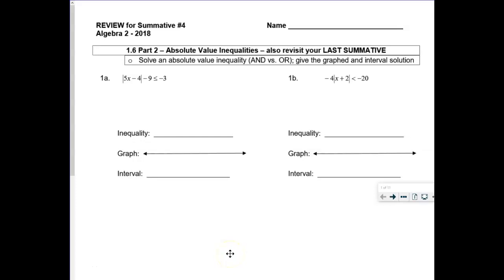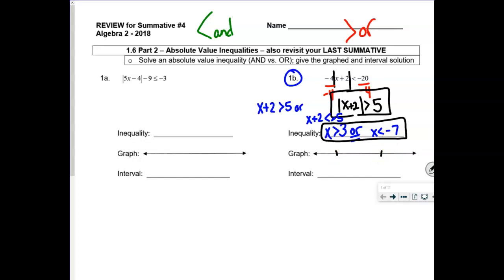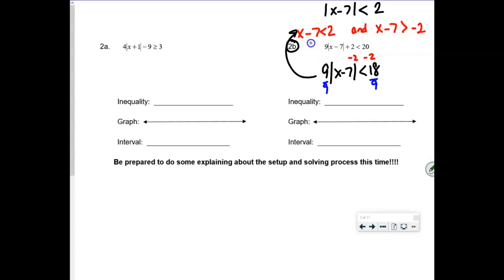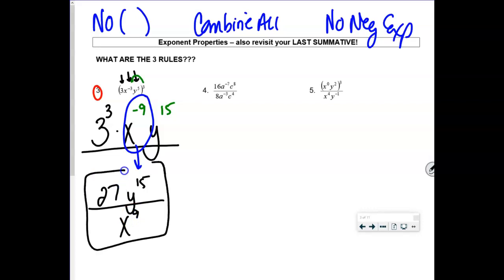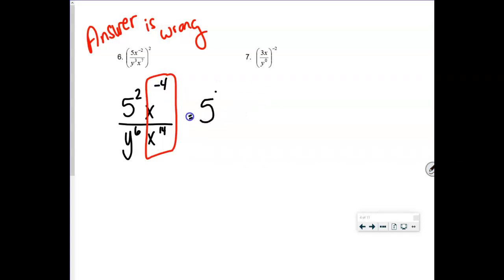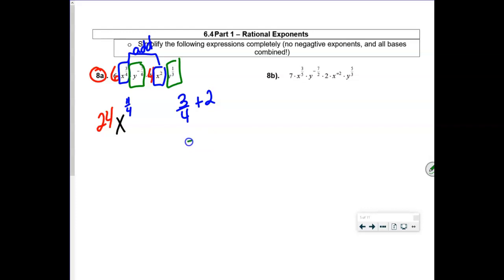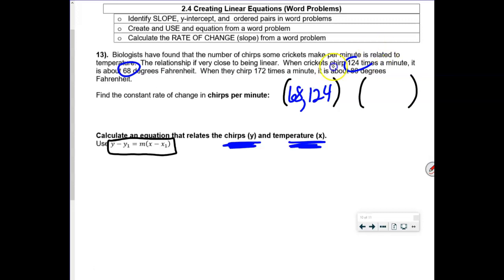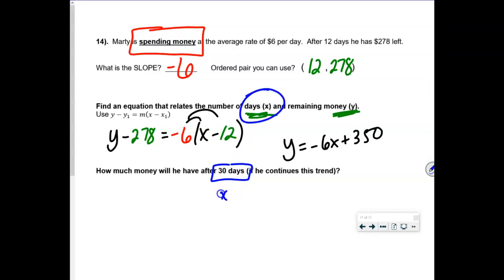REVIEW for Summative #4 Algebra 2 Fall 2019 (7th)